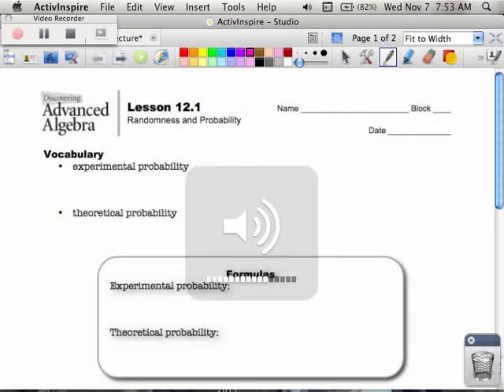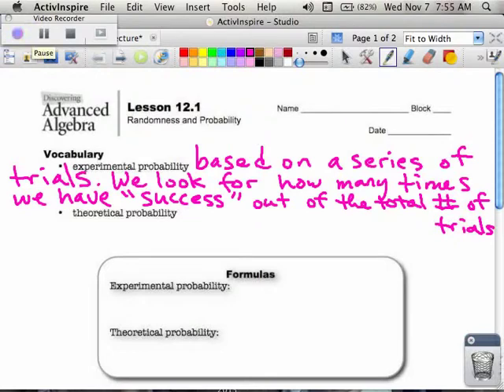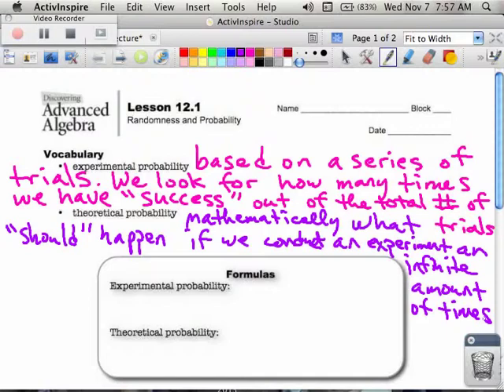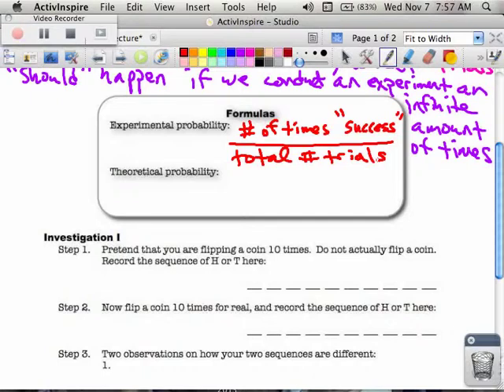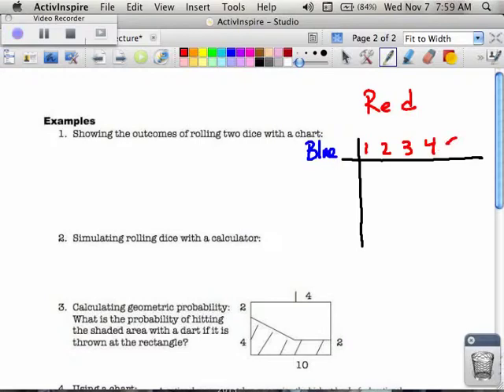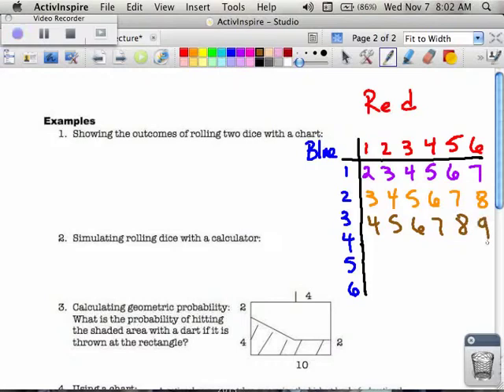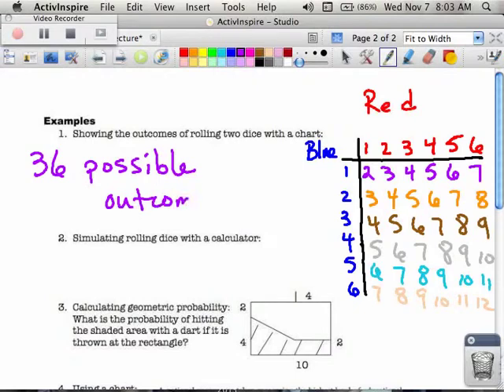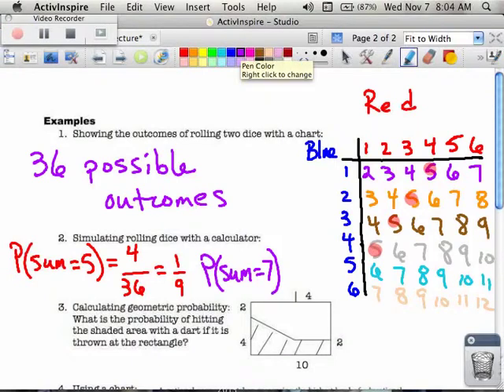aa12 1 1